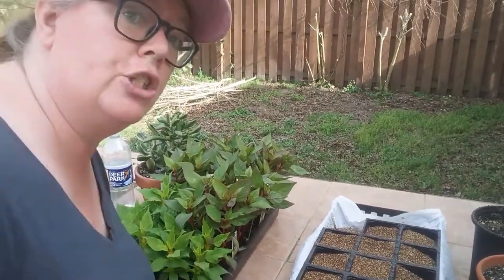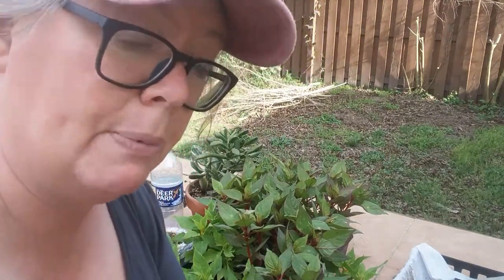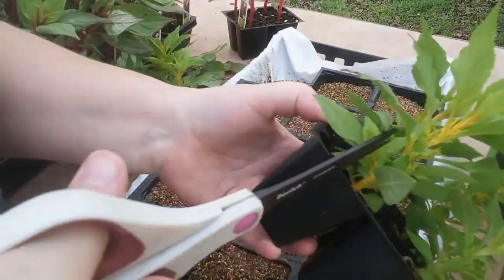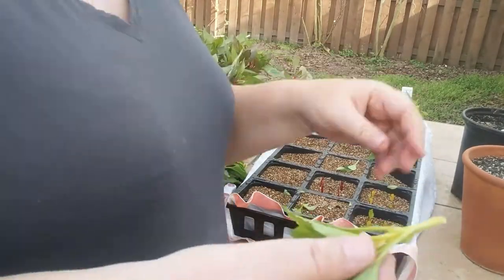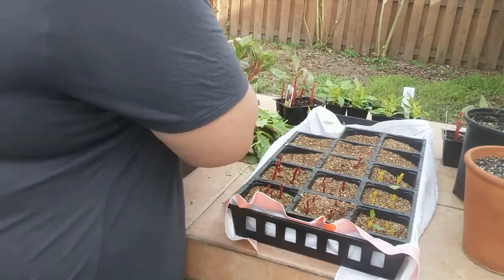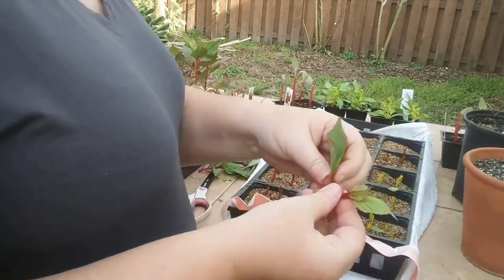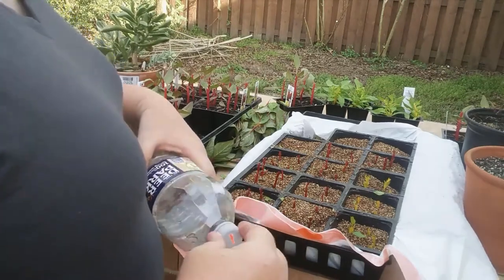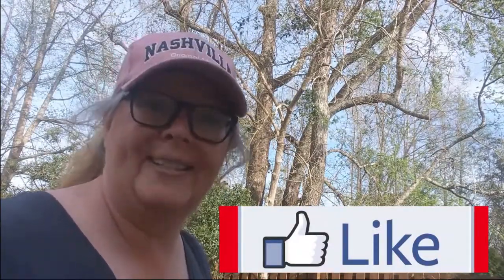Propagate with cuttings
Double your annuals, and duplicate your houseplants :)
link to a great heat mat and tall humidity dome
plant propagation
grow plants from cuttings
root cuttings
annual flowers
free gardening